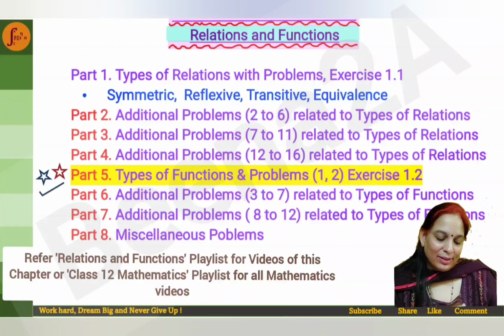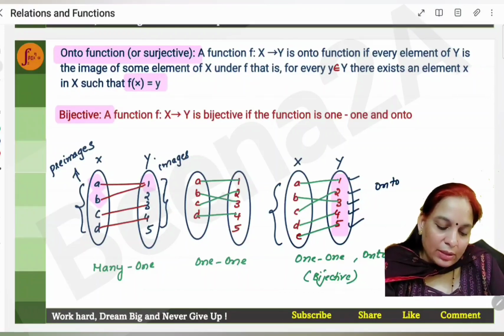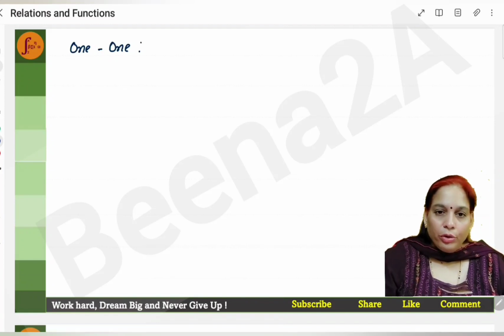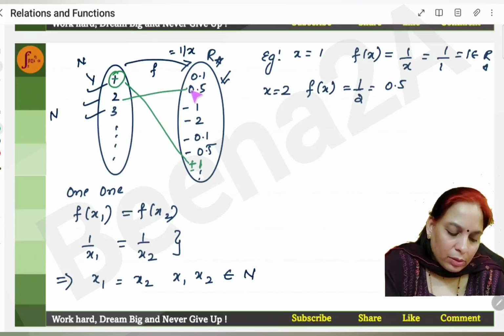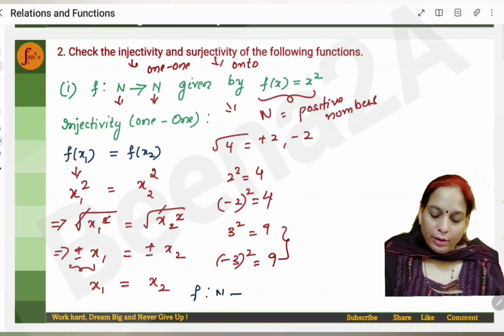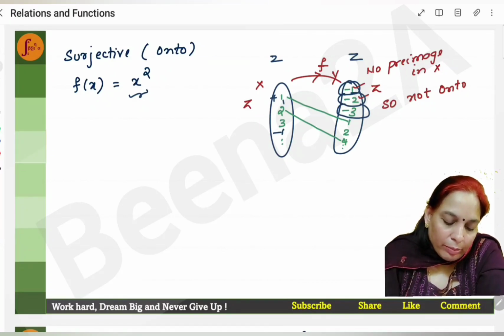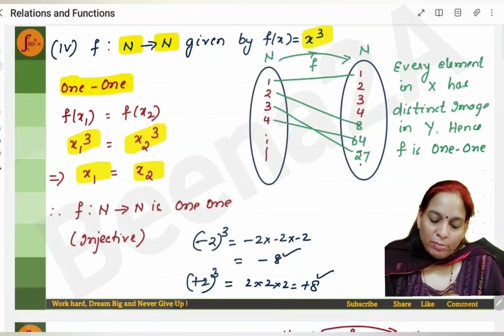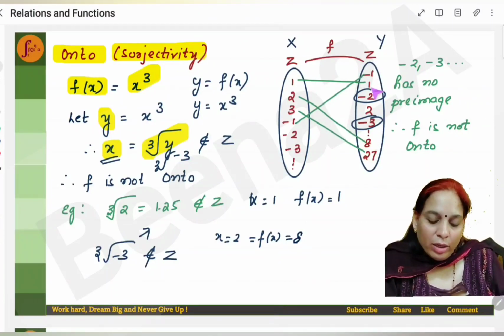Class 12 Relations and Functions Part 5 | Types of Functions Exercise 1.2 | 2nd PUC